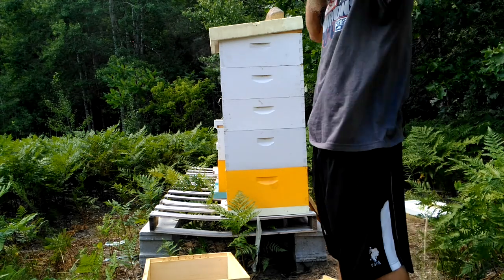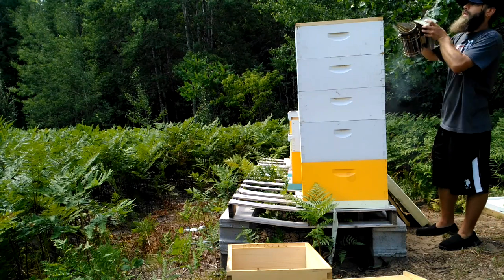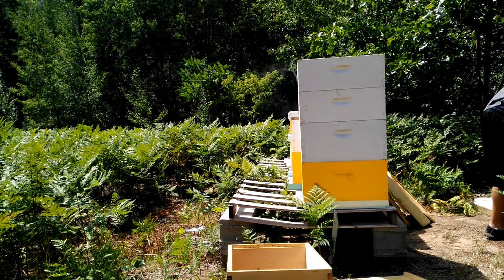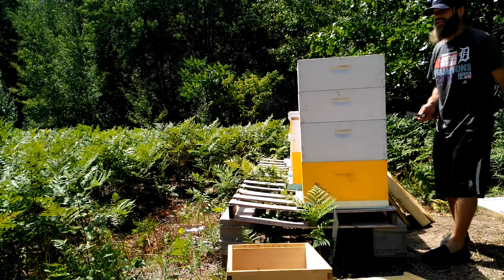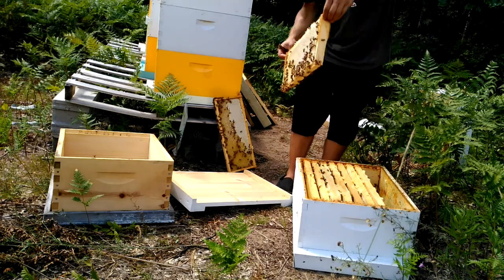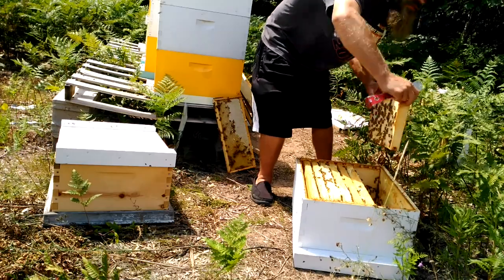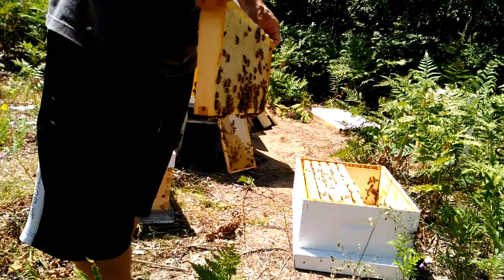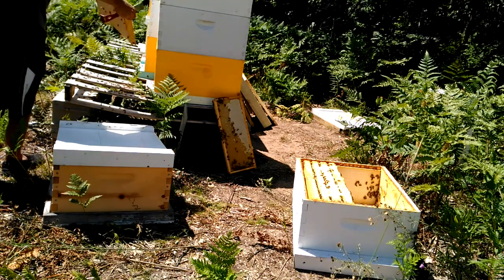Pulling Honey The Easy Way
In this video I pull some honey frames from a hive that was getting too heavy for the pallet it rests on.